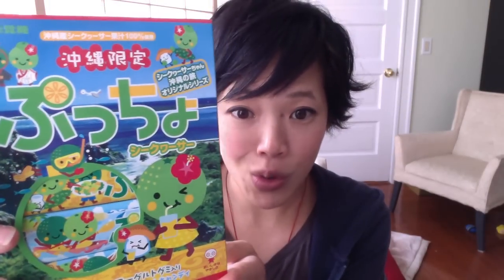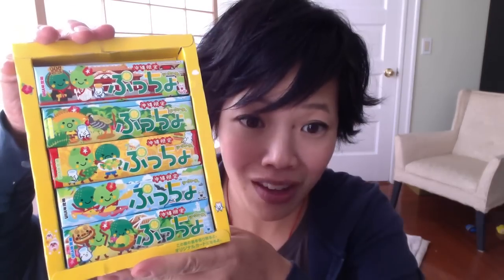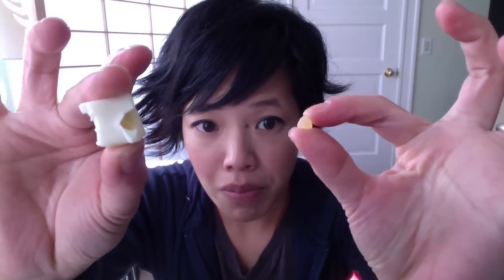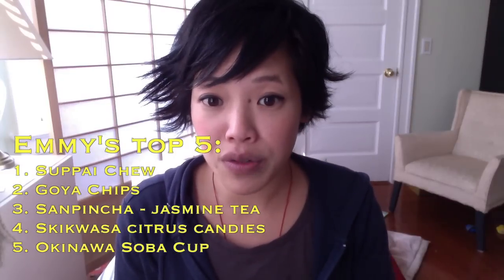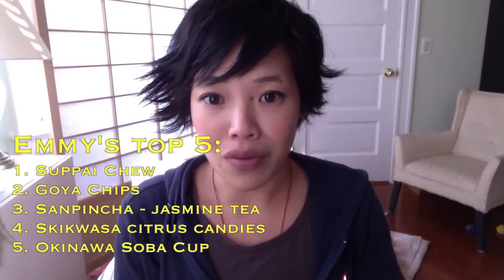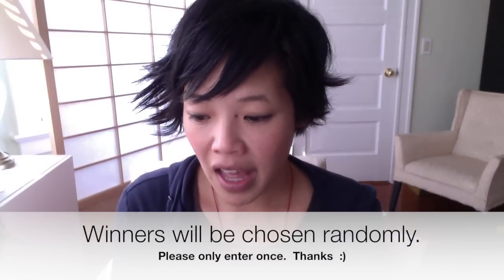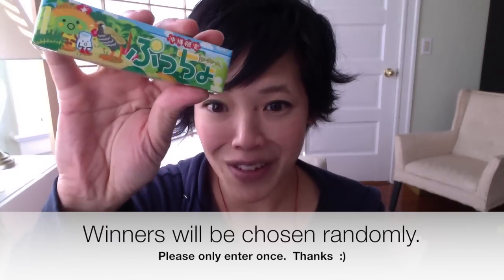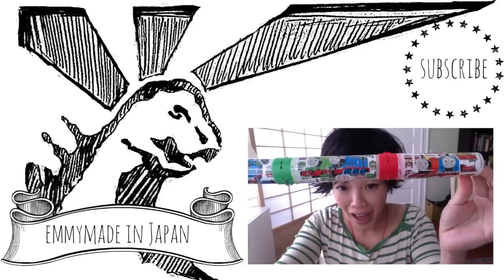Emmy Eats Okinawa, Japan -- Okinawan snacks & sweets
[GIVEAWAY CLOSED] Tasting a huge selection of treats and sweets from the southwestern region of Japan, Okinawa on this episode of Emmy Eats Okinawa on Emmymade in Japan. Huge thanks to Michael for making this episode (and part 2 too) possible.

Okinawa Soba Cup
Goya Chips
Kokutou
Sanpincha - jasmine tea
Chinsuko - shortbread cookies
Kamenoko - shio/salt, shoyu/soy sauce, ume/dried plum
Glico Collon pineapple cookies
Shikwasa citrus candies
Puccho shikwasa
Hi-chew Pineapple
Hi-chew Mango
Hi-chew Golden Kiwi
Suppai chew
Kuroame
Pineapple hard candies
Maasaasa candies

If you're reading this, you're my Little Shikwasa Head. Comment "I'm adorbs." below.